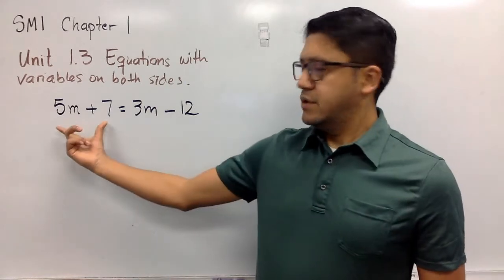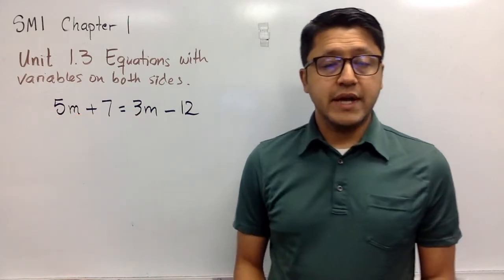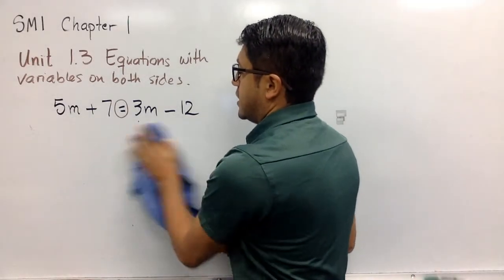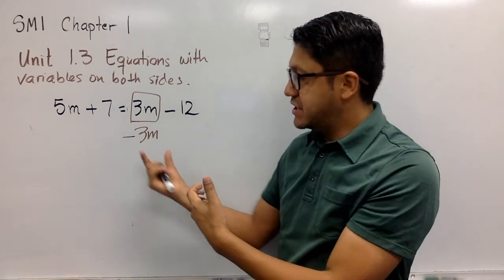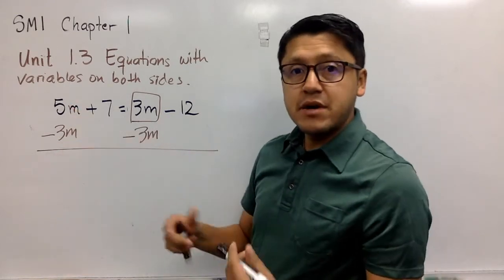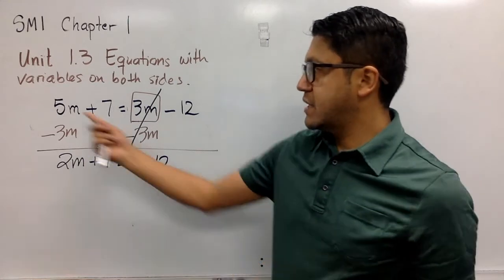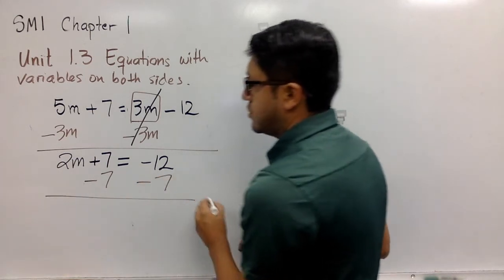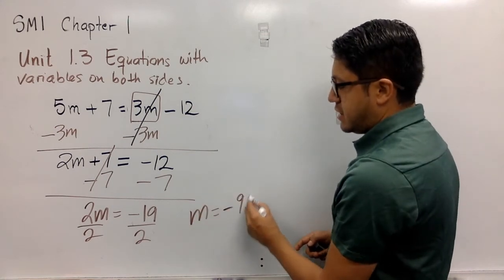SM1 - Ch.1 - 1.3 Solving Equations with Variables on Both Sides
Aspects to take into account when solving linear equations where the variable is on both sides